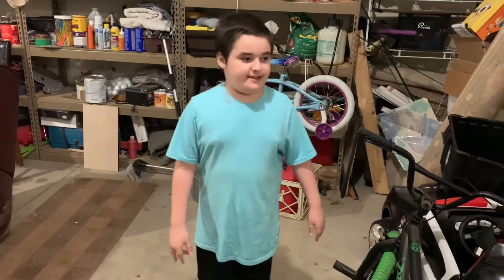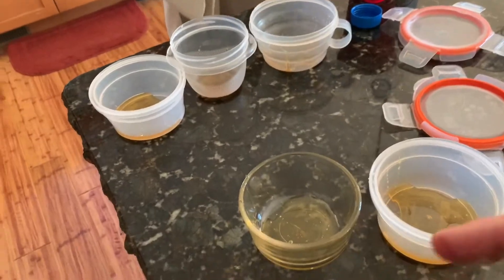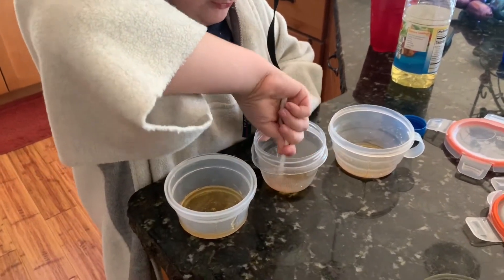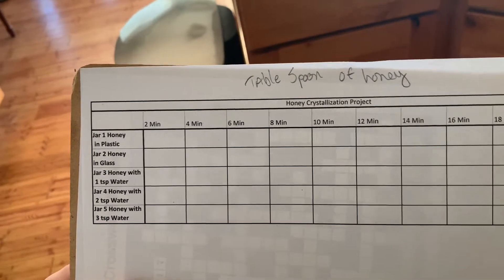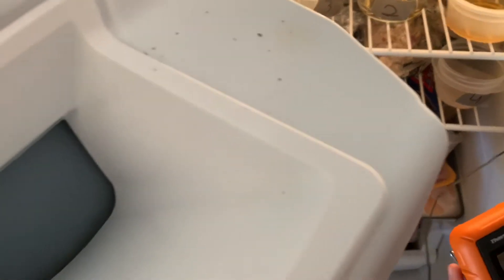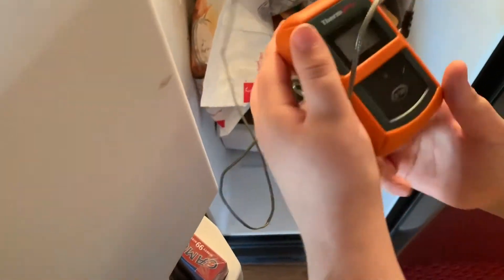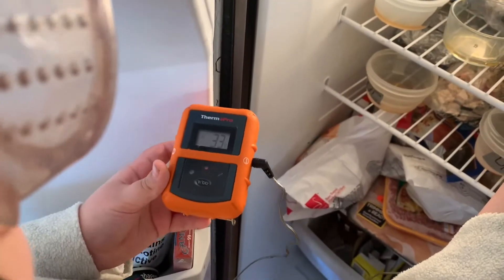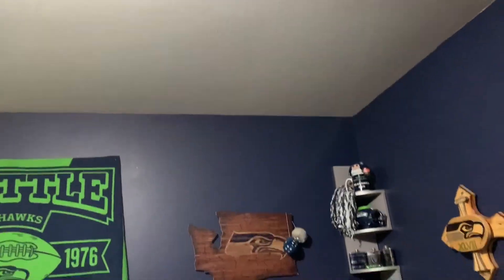Aidens Honey Science Experiment